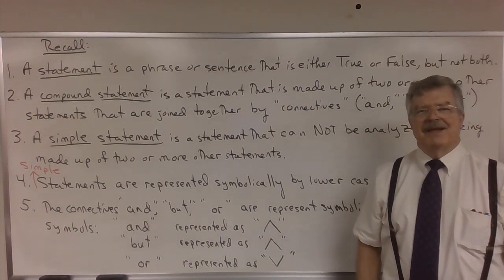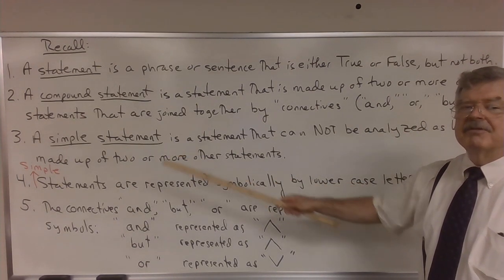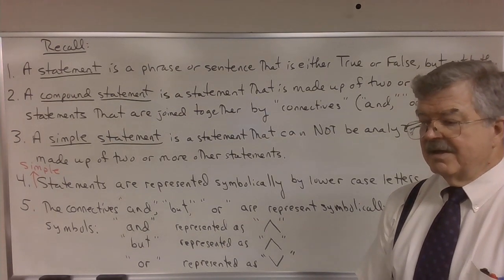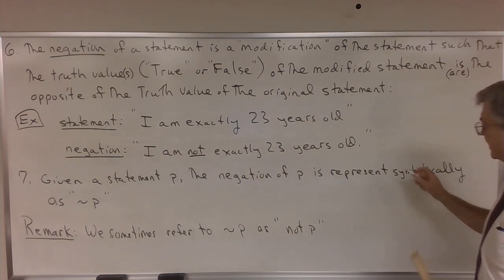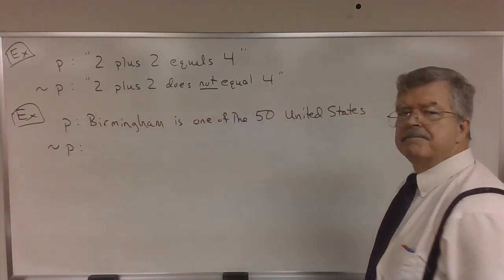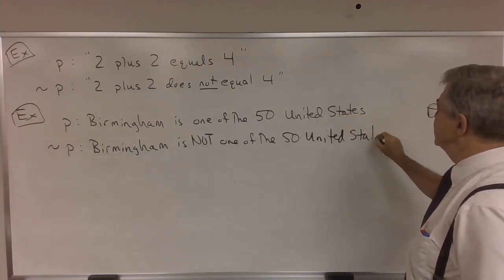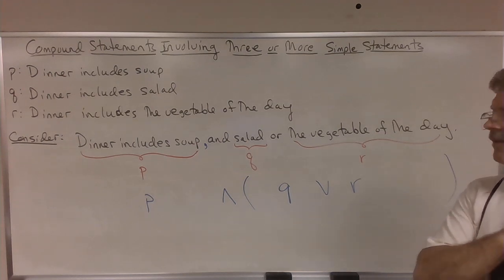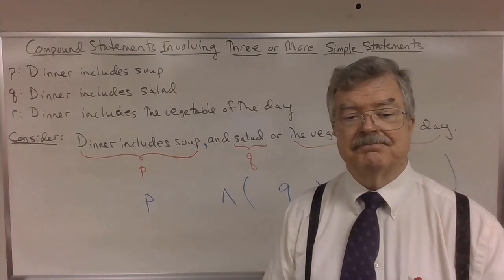MTH 1110 Finite Math Lecture 8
Statements, Simple and Compound; Conjunctions and disjunctions